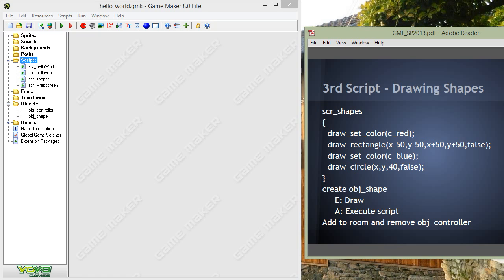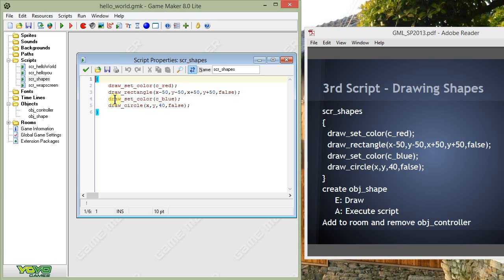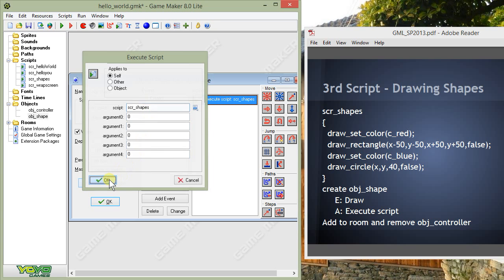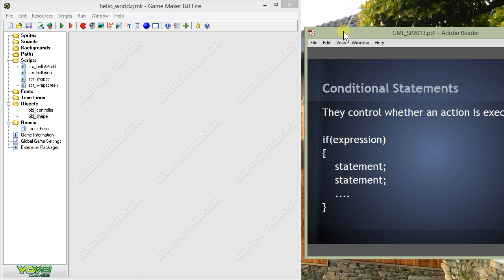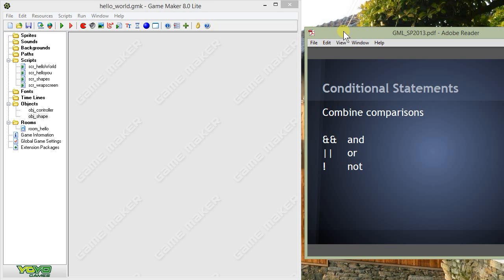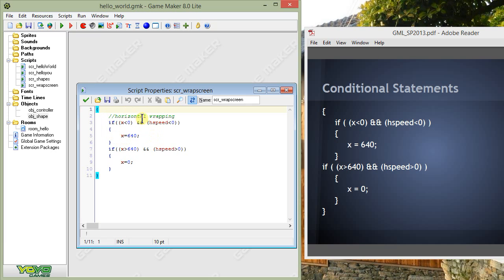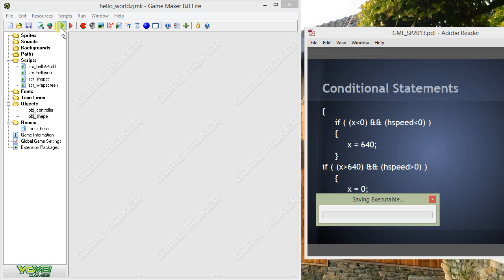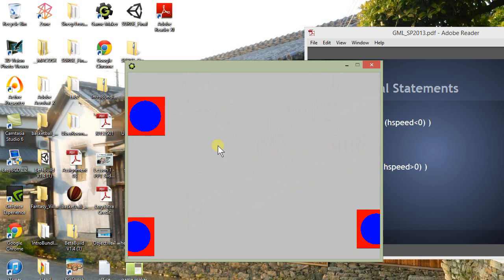CPI 111: GML Intro, Part 2